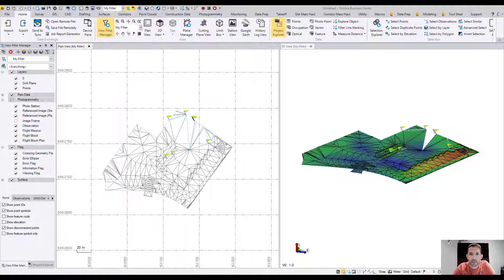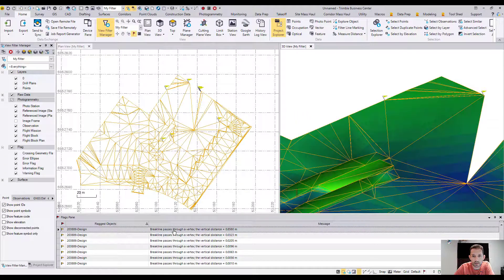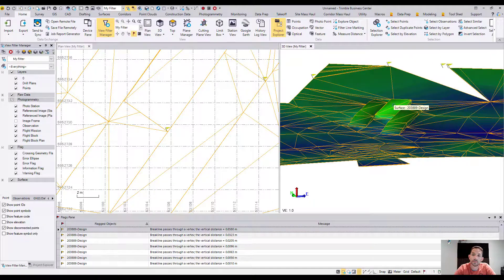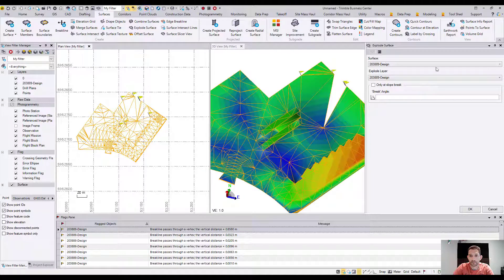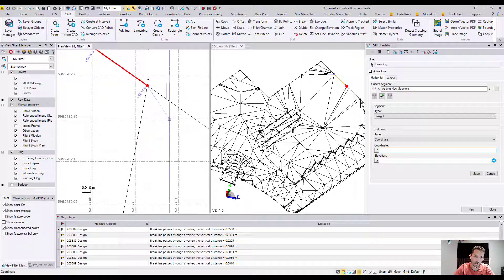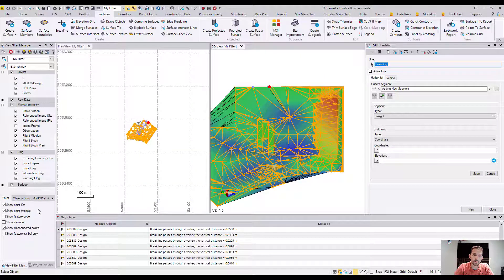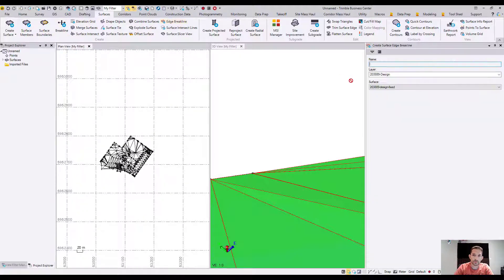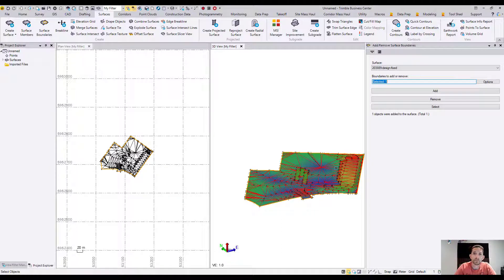how to fix a surface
Recently I have received a surface in an XML format and after an import into TBC it had few issues. Lots of flags and even a missing triangle. in this video I will go over how did I fix all the issues from import and get a nice clean surface which could be pushed to field.